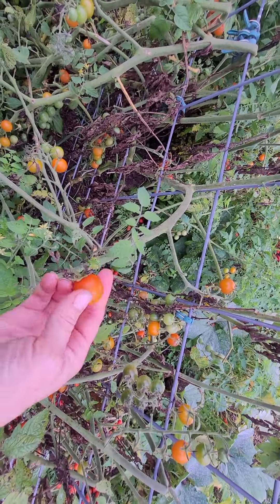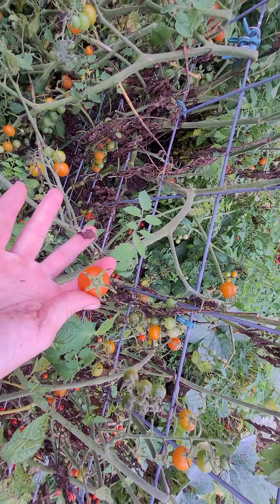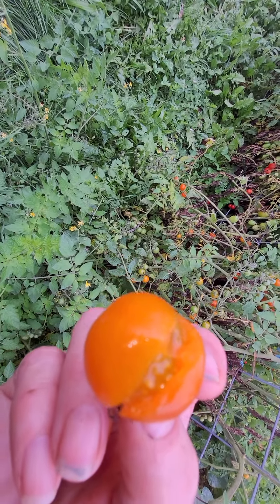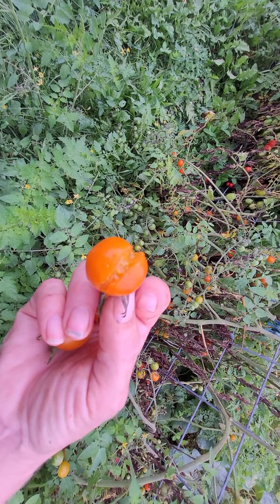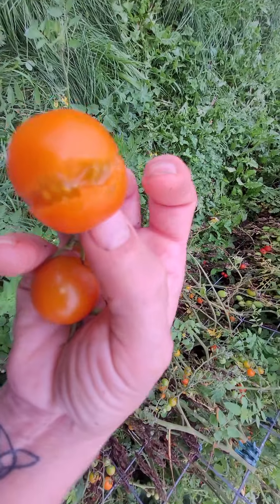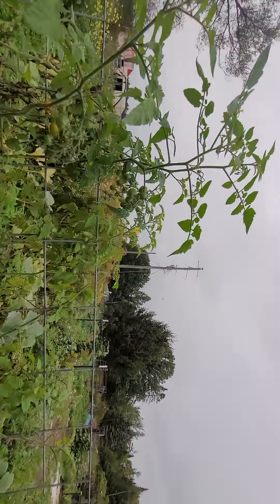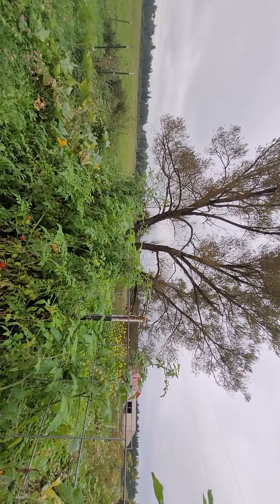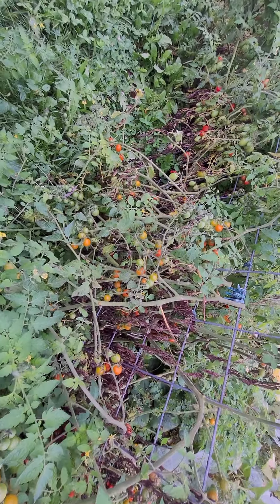Sungold and cherry tomatoes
quick note on putting up cherry tomatoes.